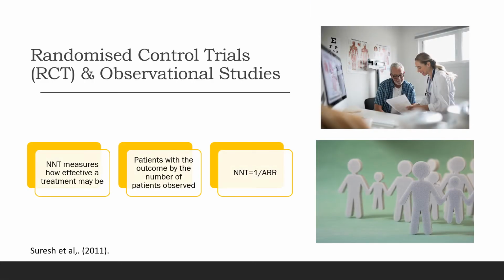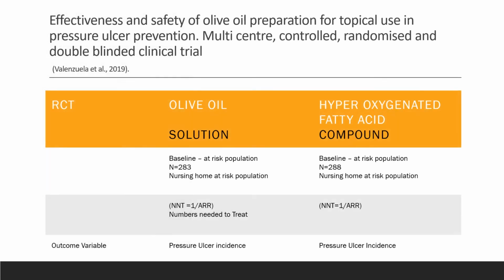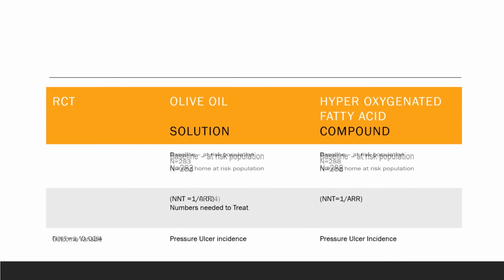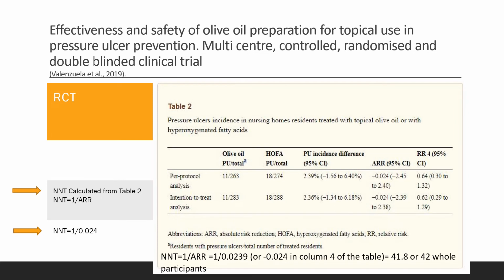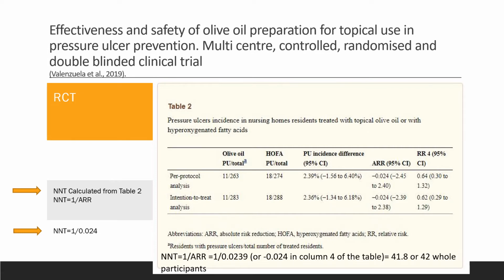Research Concept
Latrobe University, HEA201
Pietra Giuditta #19651013

Research Concept, Numbers Needed to Treat